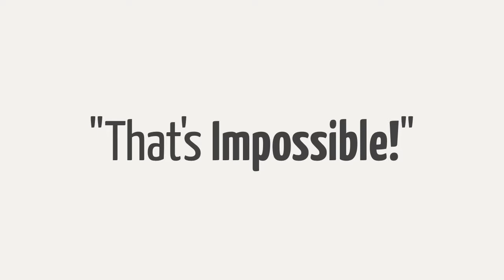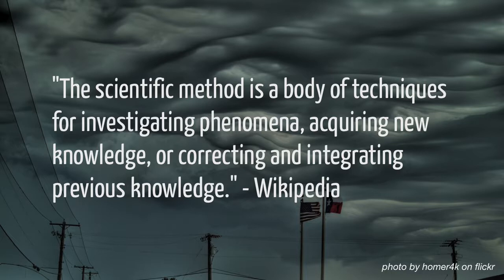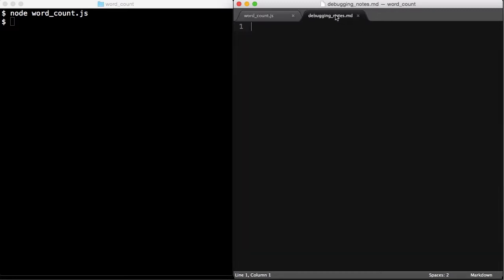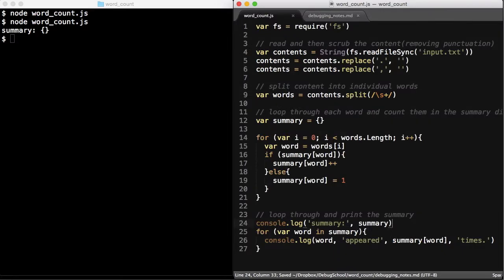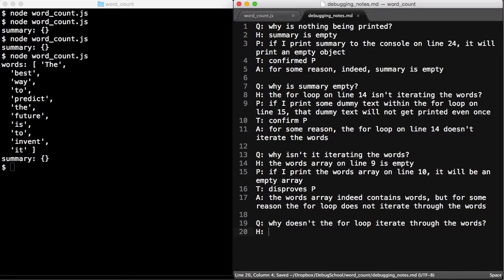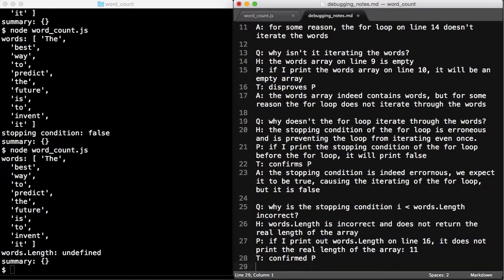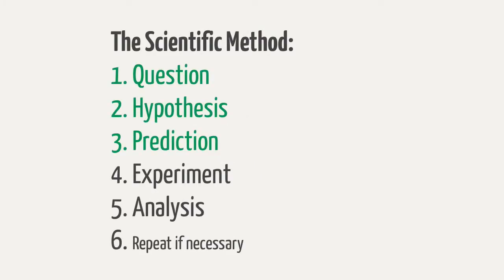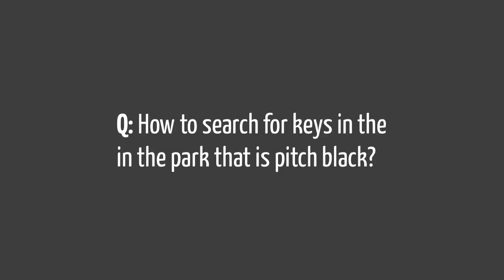Debug School 4: The Scientific Method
This is part 4 of the Debug School video series. This episode covers using the scientific method to approach debugging a problem. The scientific method is a scientific, explicit, and systematic to approach solving bugs. It will give you a system of dealing with software bugs.